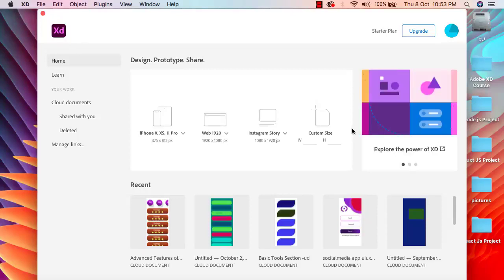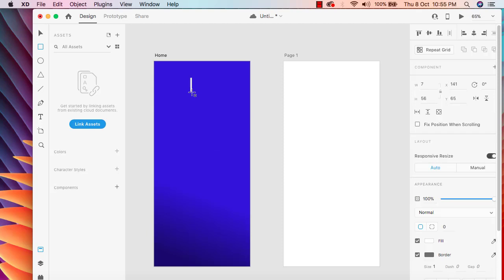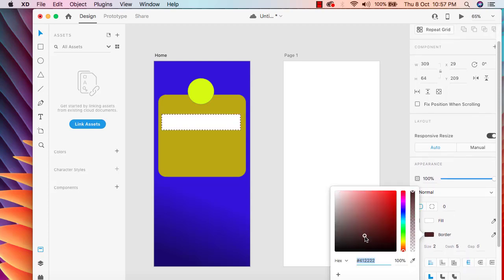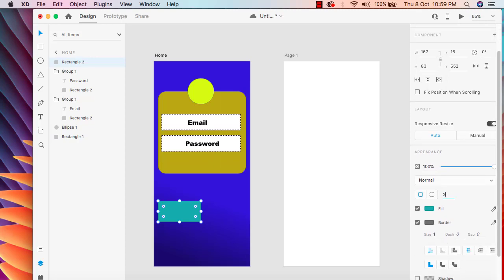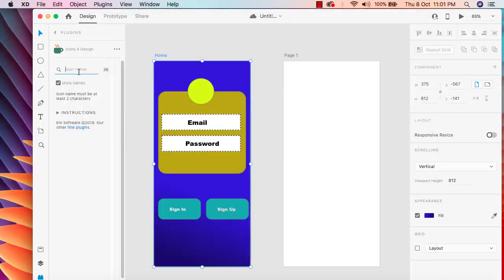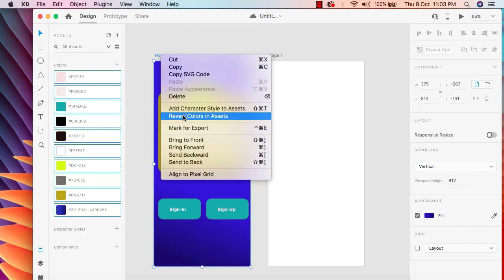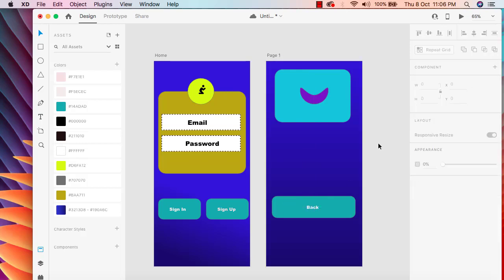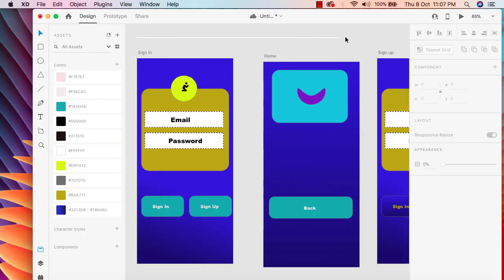11 Artboart Design for Prototype Part 1